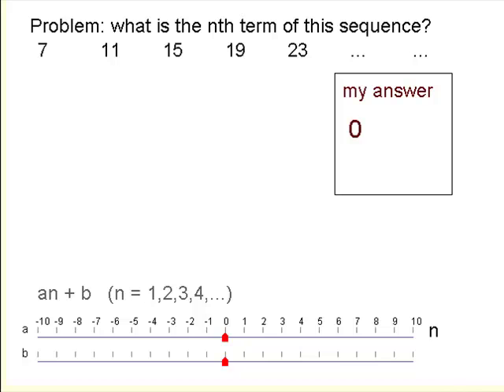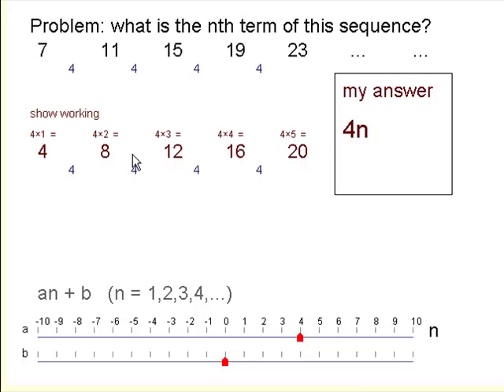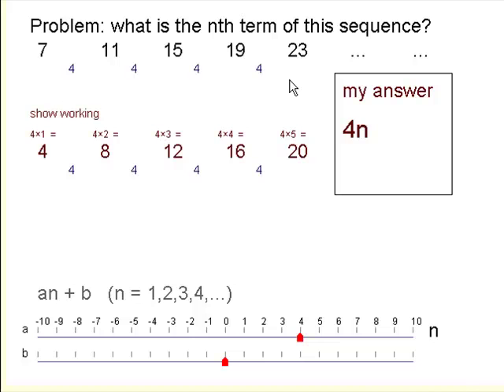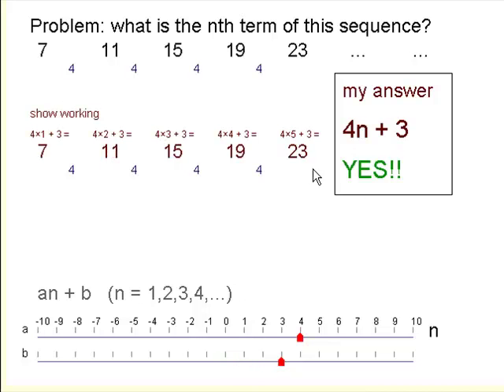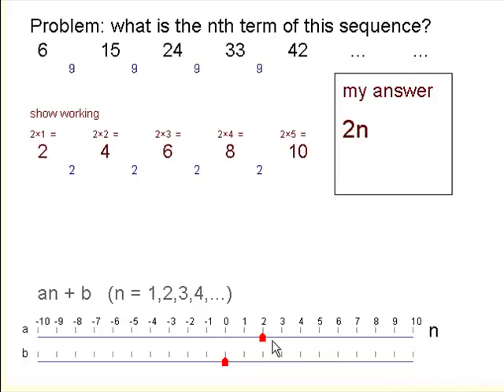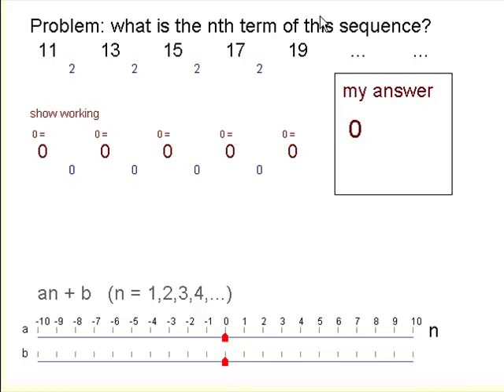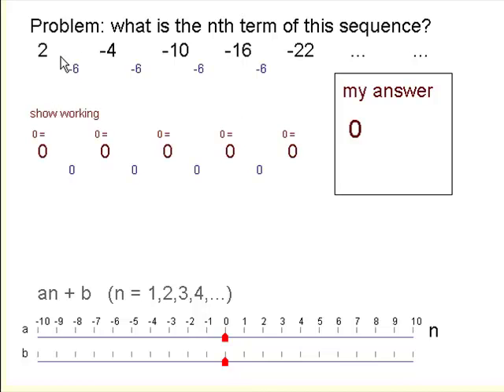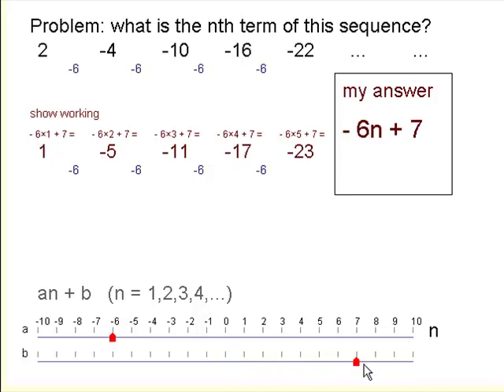The nth term of a simple linear sequence - second version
A new version of the video on linear sequences - finding the nth term.